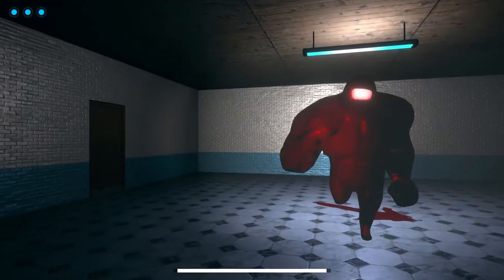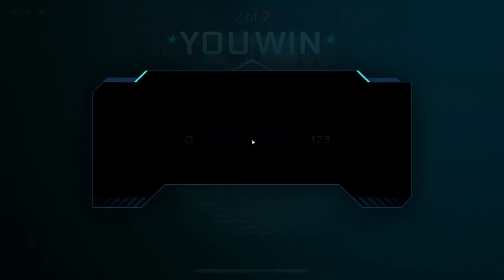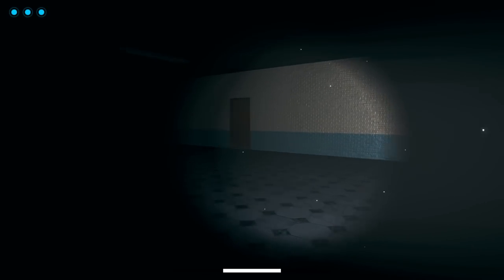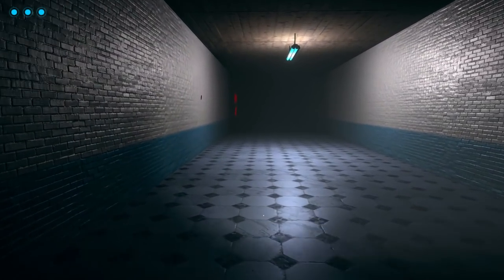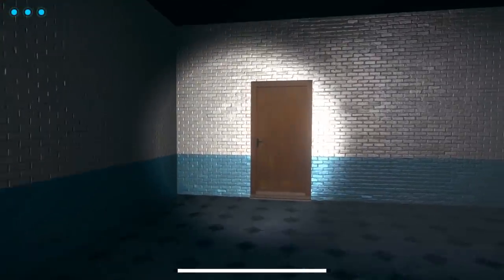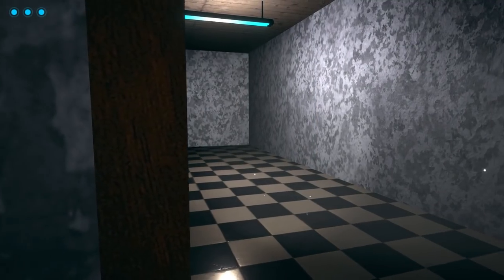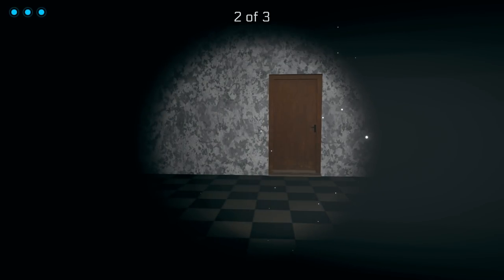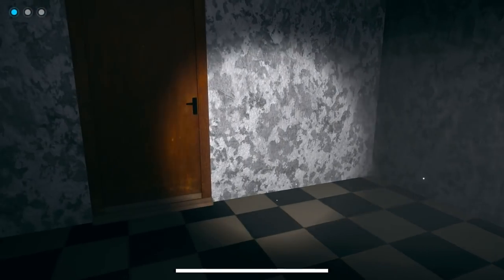BUFF IMPOSTER wants to kill me!!!